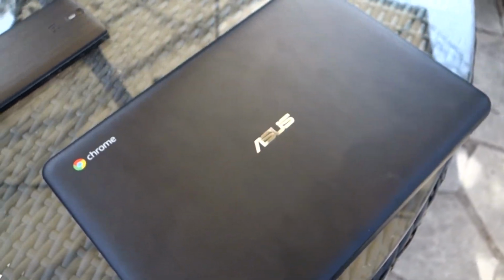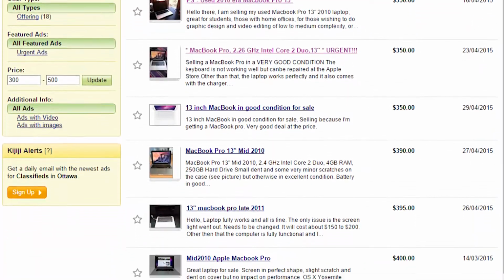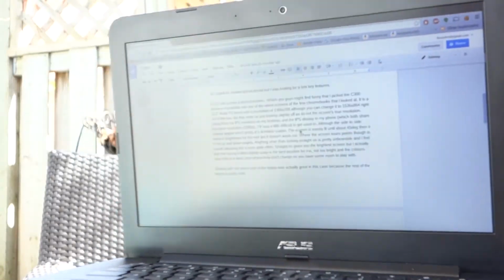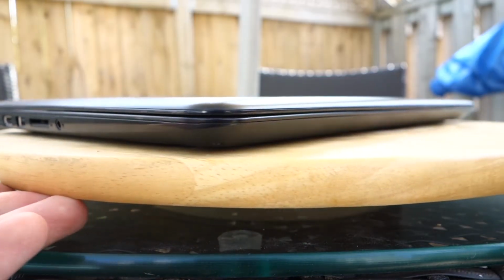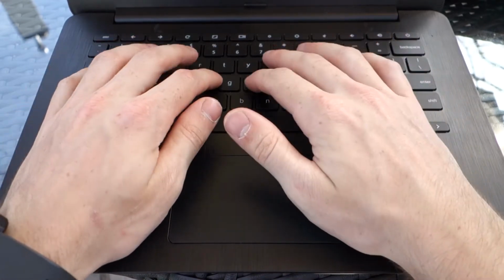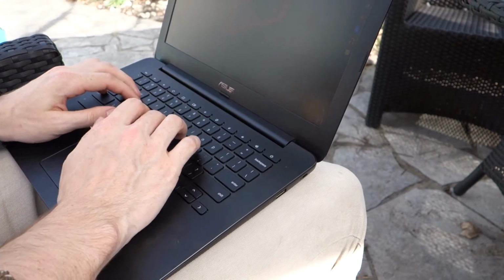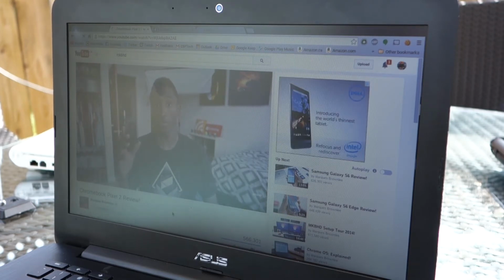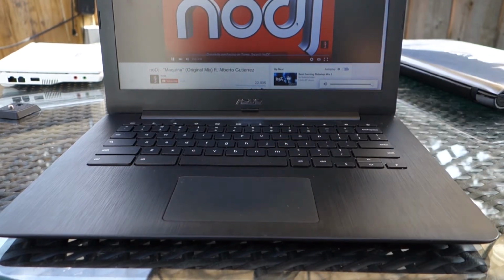ASUS C300 Chromebook Review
Let me know if this is the chromebook for you!
~My Video Gear